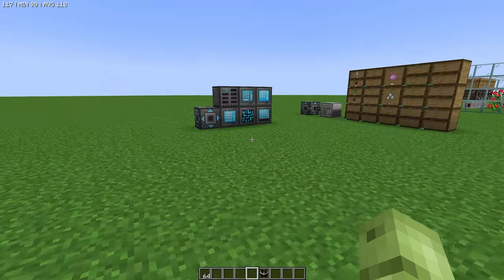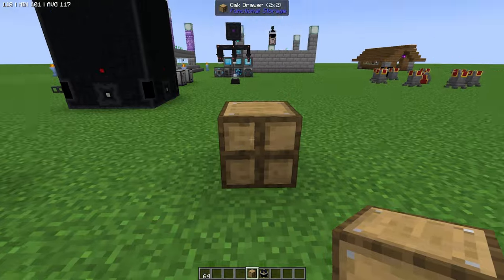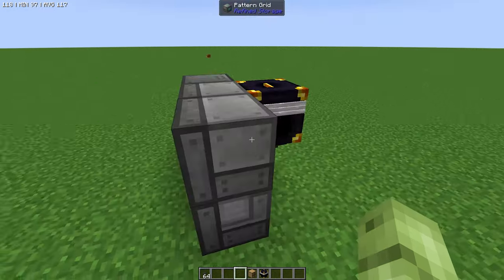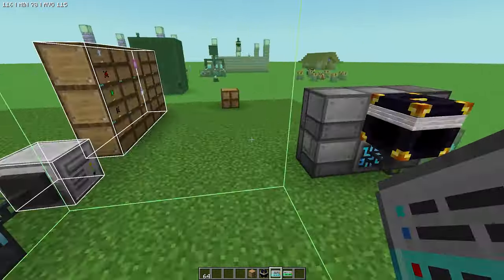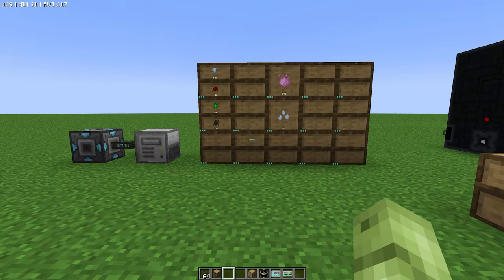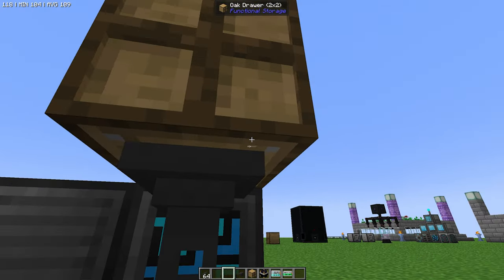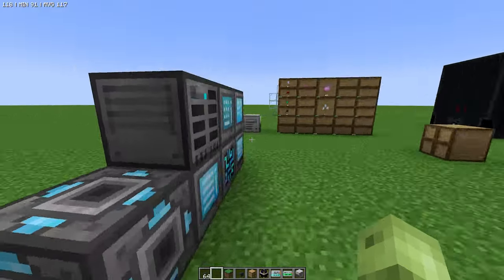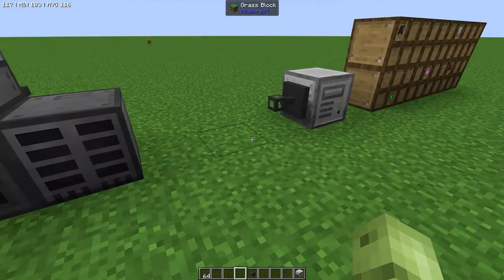Bulk storage using Functional Storage and Refined Storage - ATM9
Todays video focuses on early game use of Refined Storage and bulk storage with Functional Storage in all the mods 9

When you have just set up the Refined Storage system and don't have enough resources to get good size storage disks, Functional Storage comes in to its own.
Using it either hard wired to the Refined Storage system or by using the network receivers / transmitters, Functional Storage has your back.
You can set a priority in the external storage bus to make sure all your items are sent to the draws first before using any disks you have in the disk draws in Refined Storage.
You don't even need to have a disk in the system and Functional Storage has your back.

I will walk you through how to attach, link, lock and utilize the system.